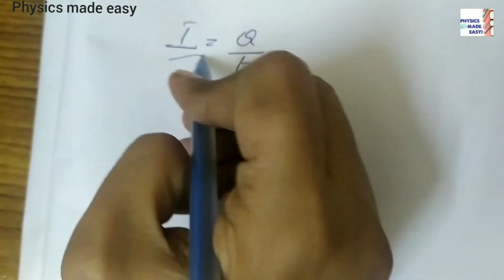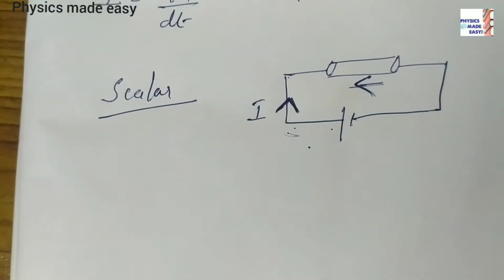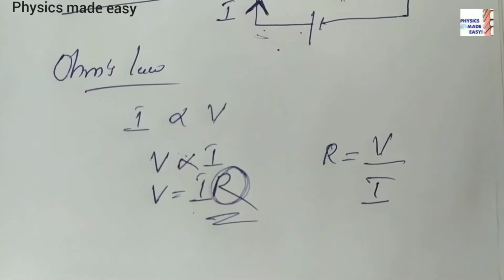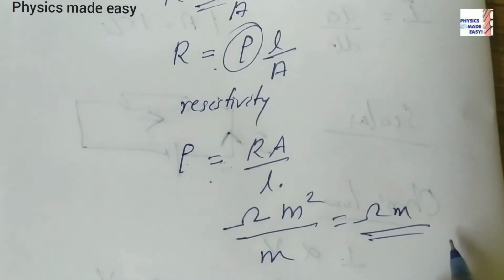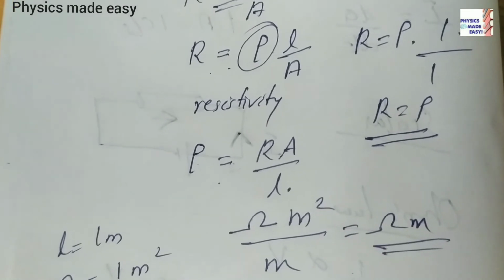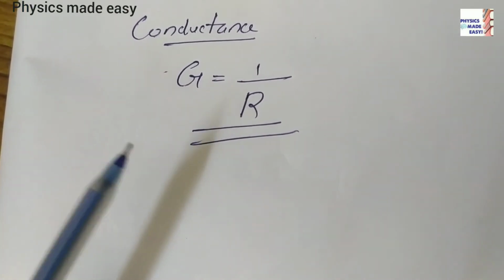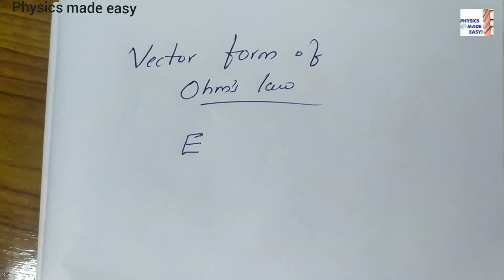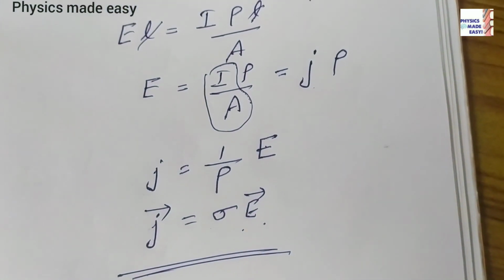Class 12.Chapter3.Current electricity. Ohm's law.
Topics covered in this video are:
1) Electric current
2) Ohm's law
3) Resistance
4) Resistivity
5) Current density
6) Conductance
7) Conductivity
8) Vector form of Ohm's law